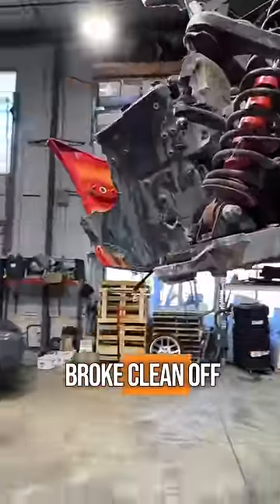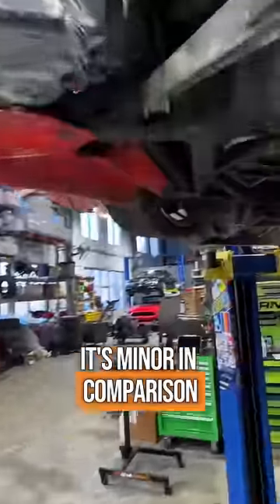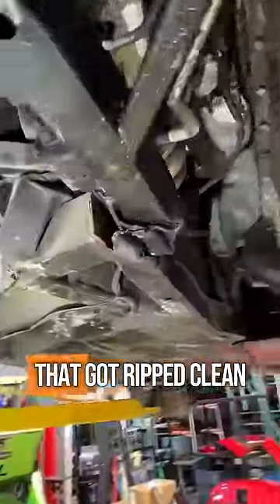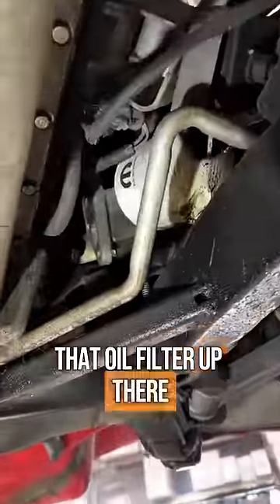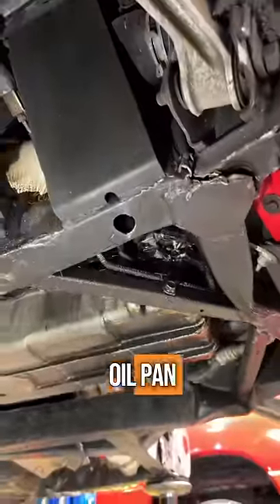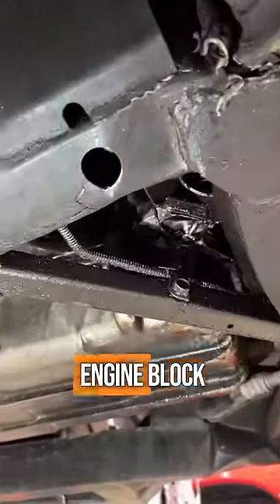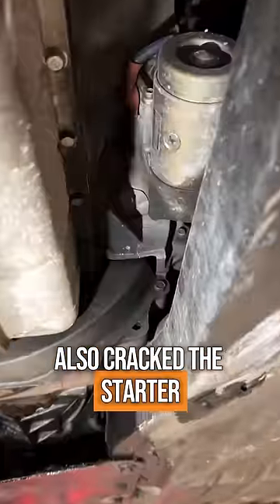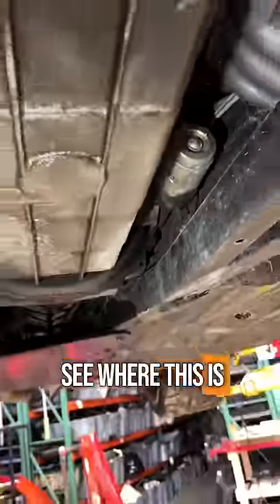$8000 Dodge Viper = JACKED Up!!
Turns out an $8000 Viper is as jacked up as you’d think!